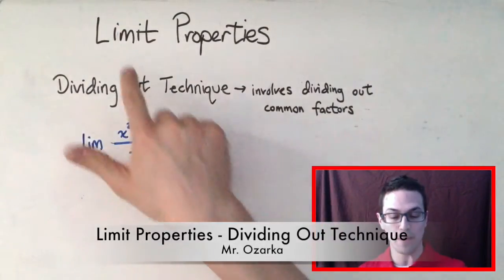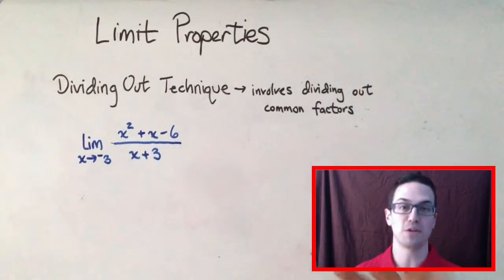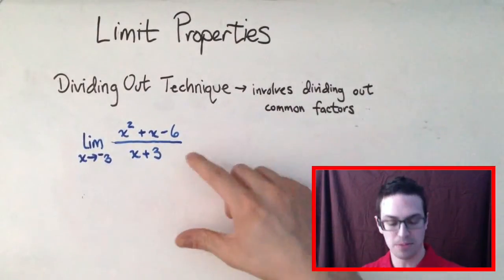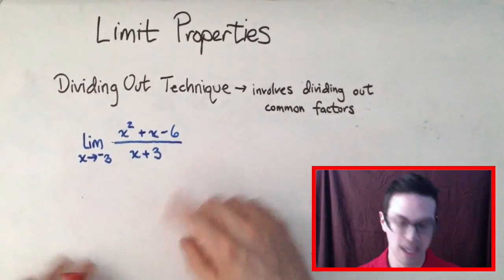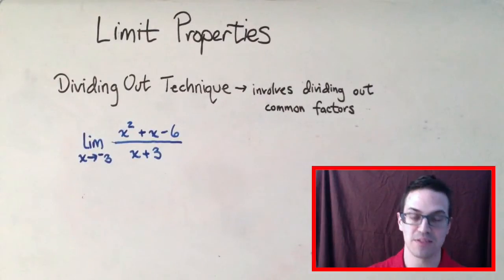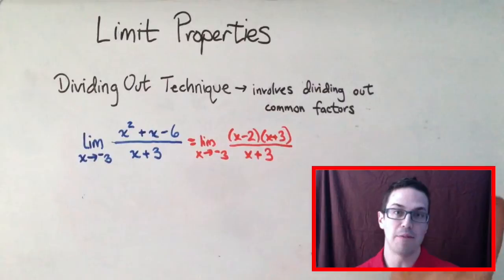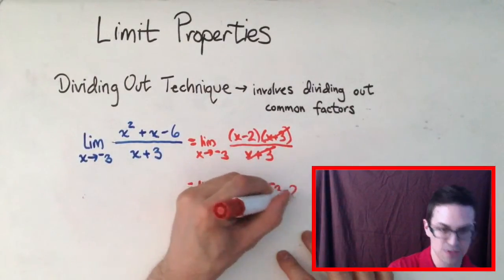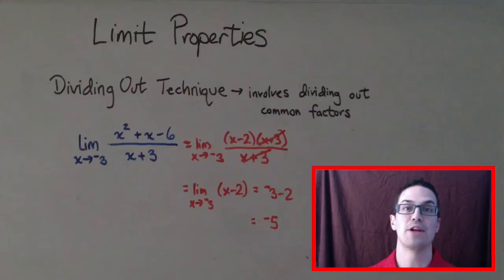Limit Properties - Dividing Out Technique (example problem)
Brief tutorial on how to use the "dividing out technique" to find limits algebraically.